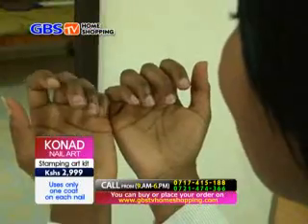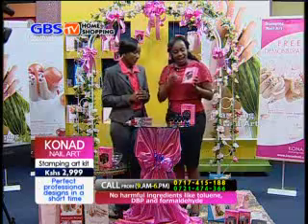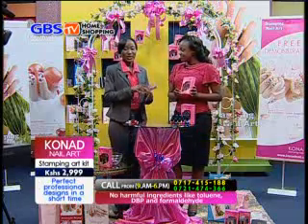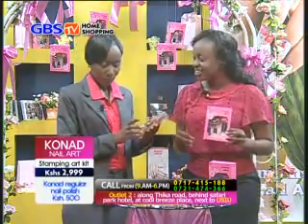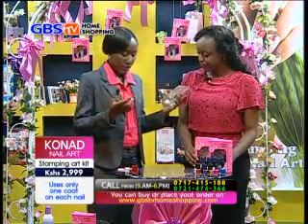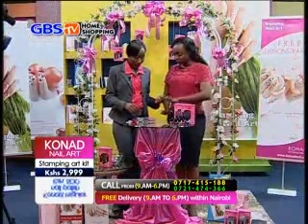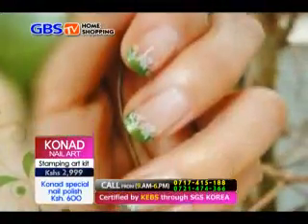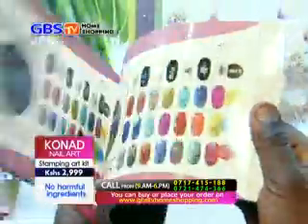konad in kenya